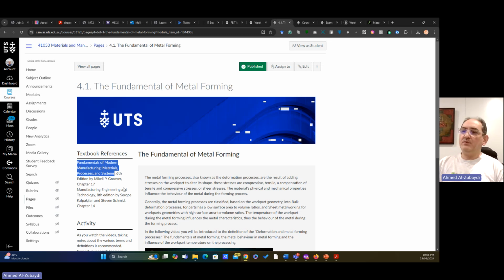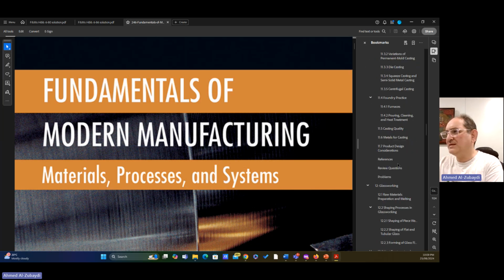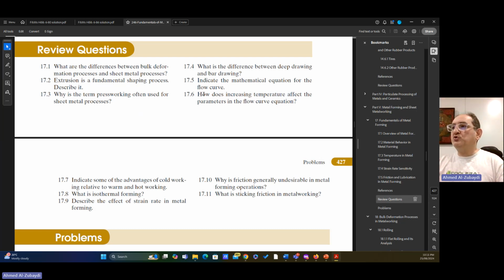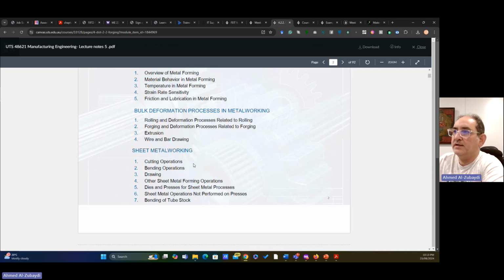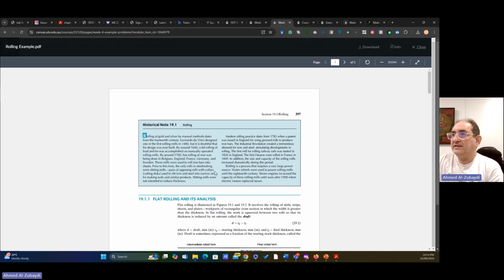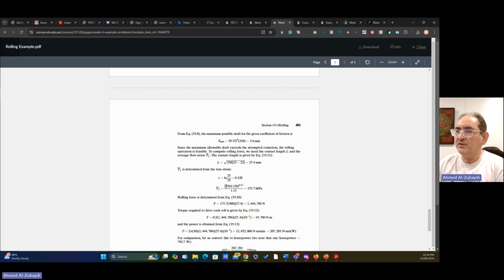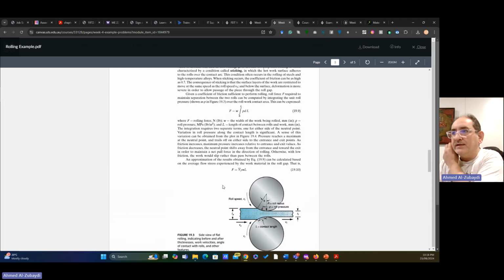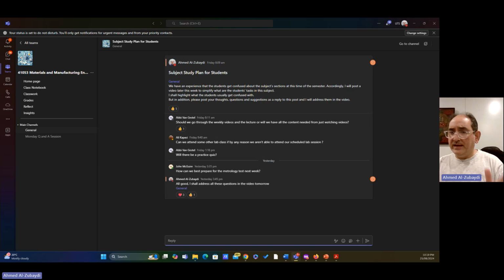How to Study for 41053 Materials and Manufacturing Engineering A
This video was made to help the students find their way through the 41053 Materials and Manufacturing Engineering A subject.
It may not answering all your questions, so please continue the discussion on Teams channel.